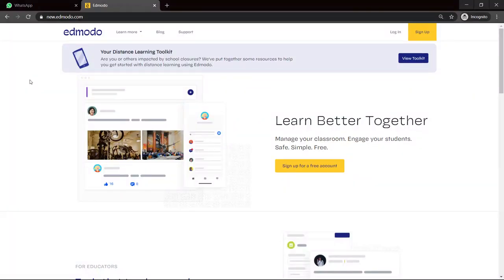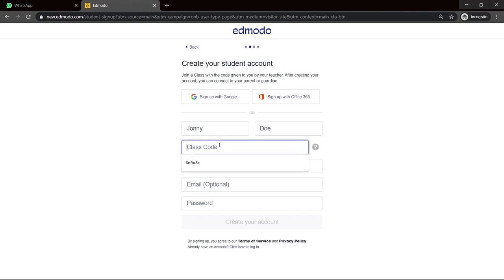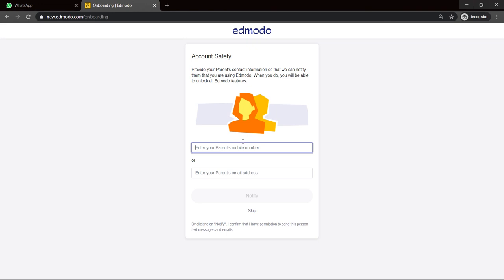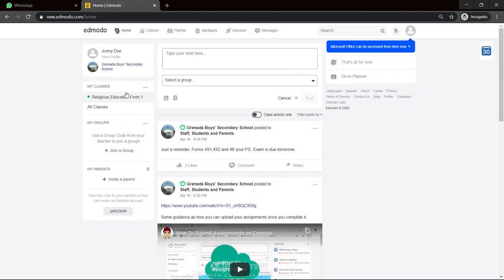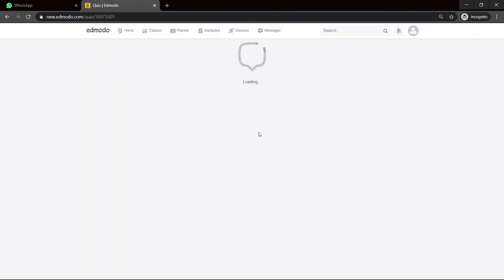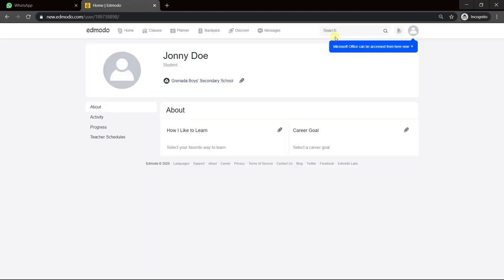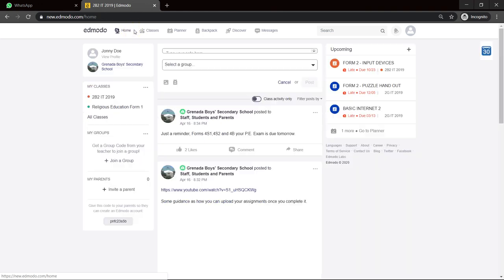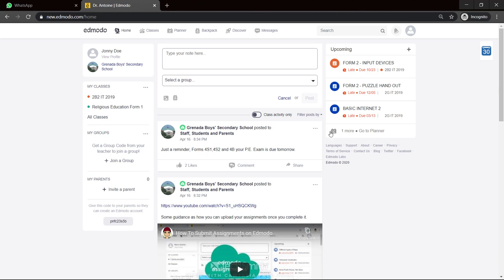How to Create a Student Account on Edmodo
This video shows you how to create a student account on Edmodo and some basic guidelines on using Edmodo on the student end.  Change profile pic, join a class, see your progress report.